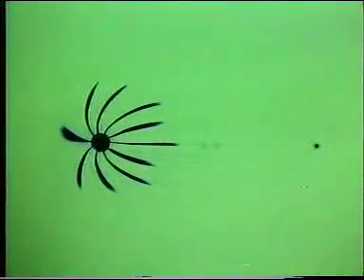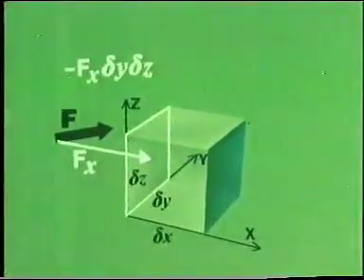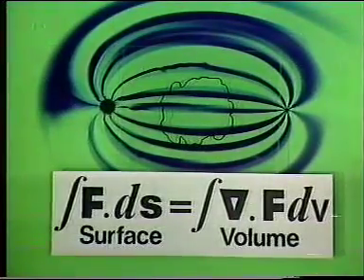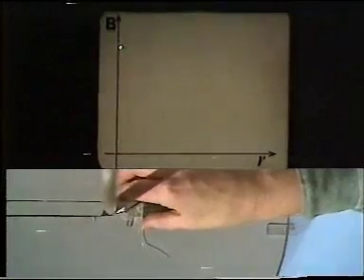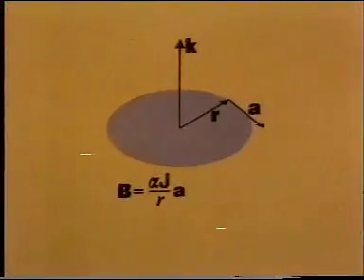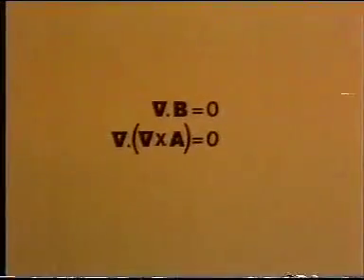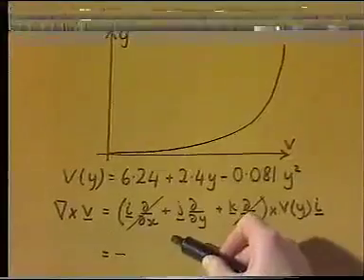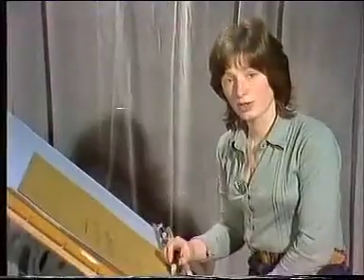OU course MS283 (Introduction to Calculus) Ep 17 of 17 Differentiating Vector Fields (1979)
Open University (OU) course MS283 (Introduction to Calculus) Ep 17 of 17 Differentiating Vector Fields (1979)